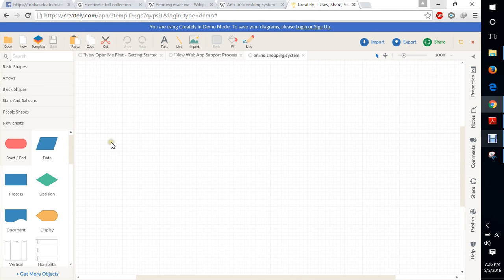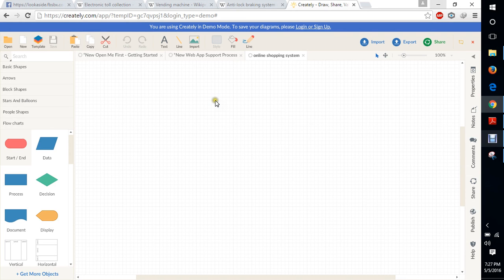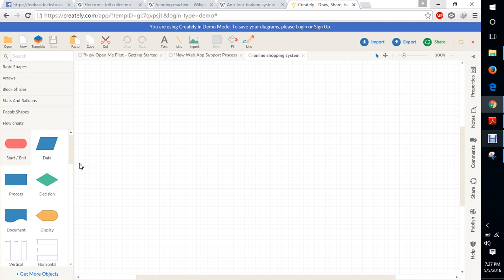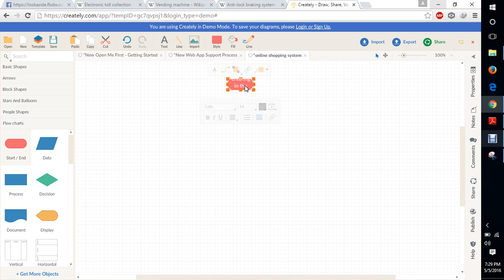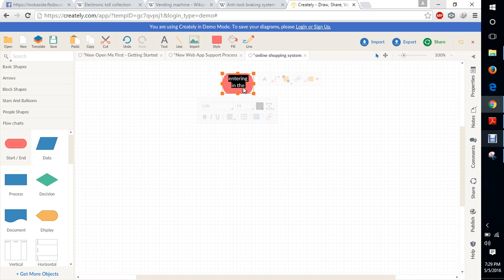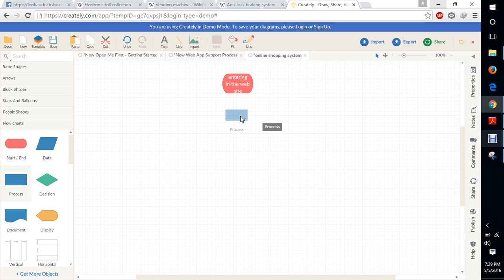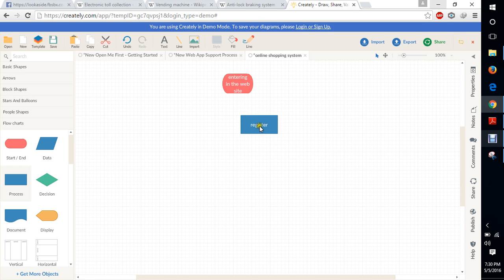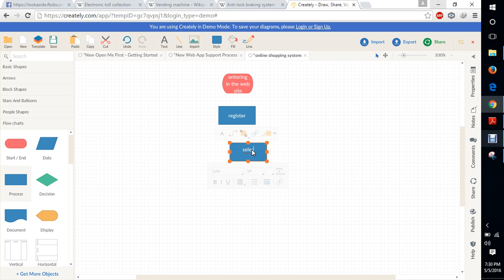Online Shopping system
System design of Online Shopping system by using Control Flow Graph